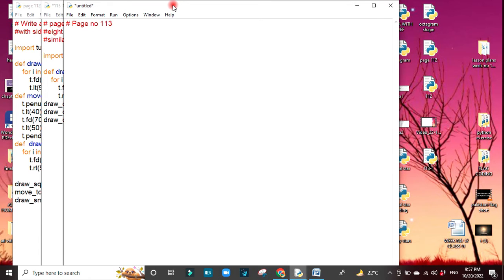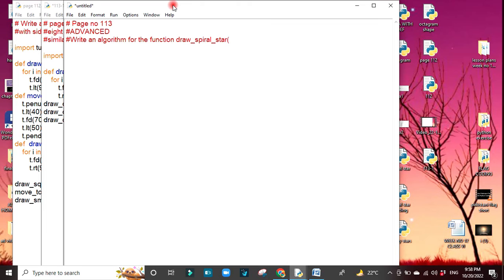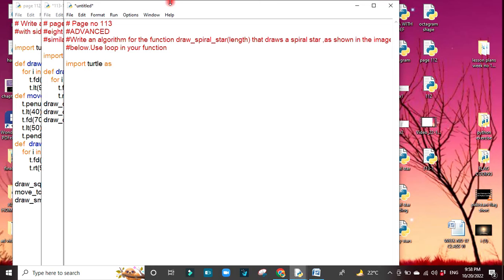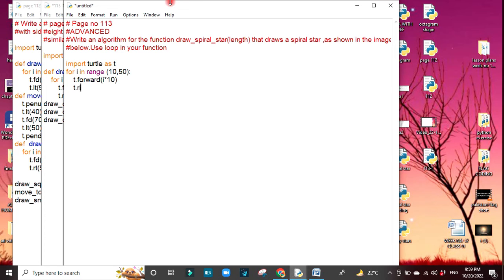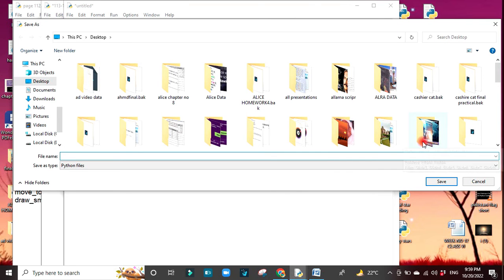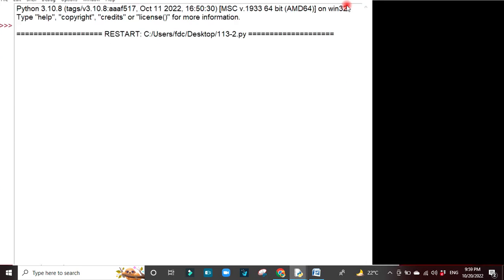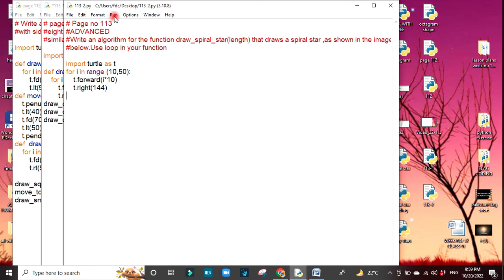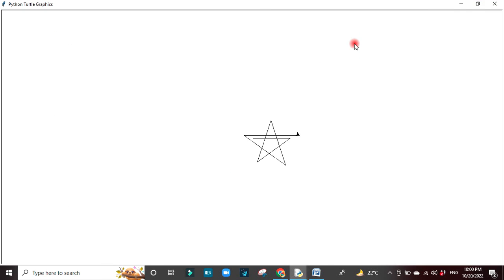spiral star python ch.No 4 Page no 113(complete Guide)